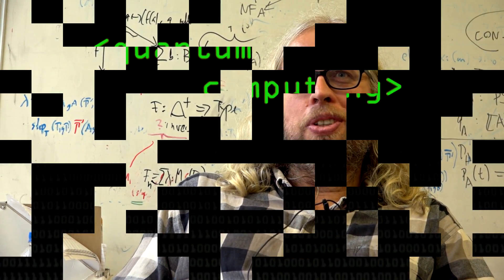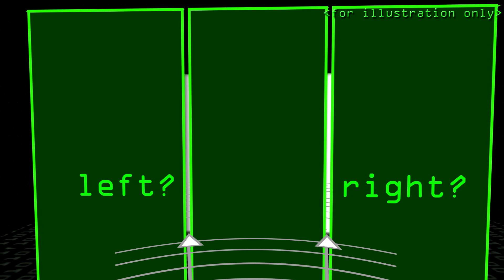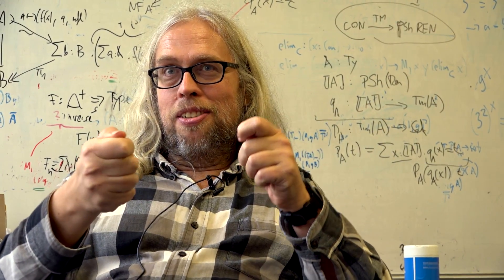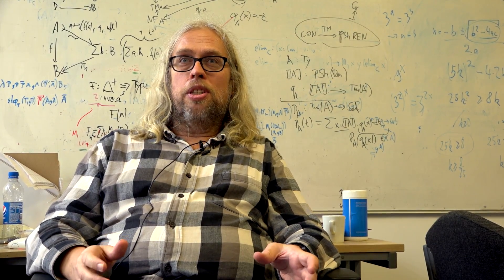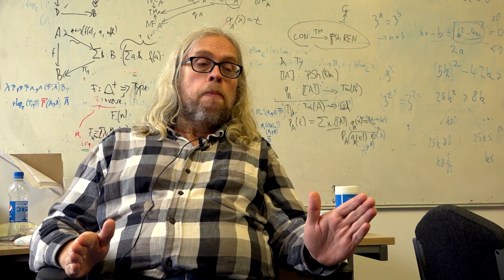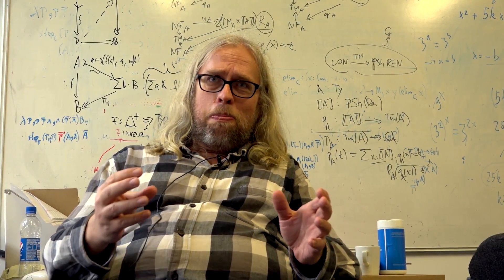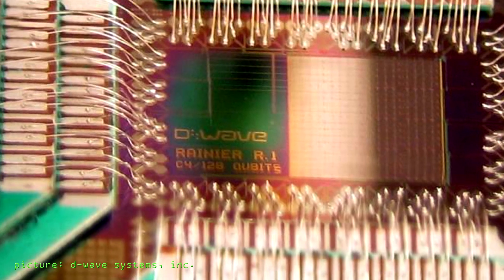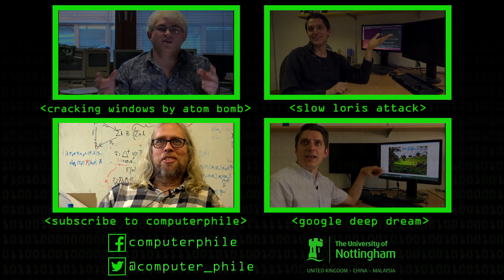Quantum Computing 'Magic' - Computerphile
Quantum Computing offers a potential sea-change in computer power, but what are the issues with it, why aren't we all using quantum iphones already? Associate Professor Dr Thorsten Altenkirch.

*From Thorsten: "We have updated the hackage package to work with the new monad library. If you want to play with QIO read the paper and download the code and then you can start quantum programming. :-)"